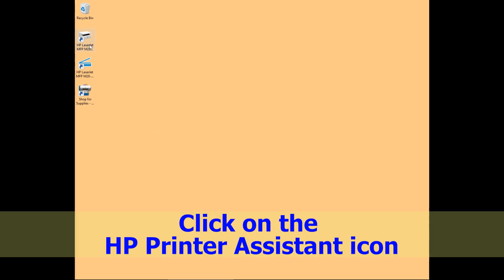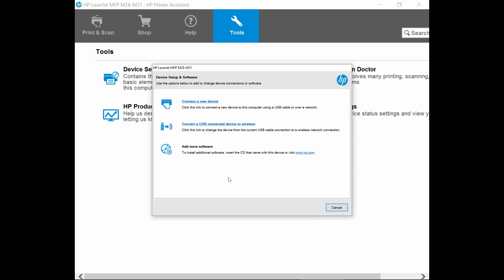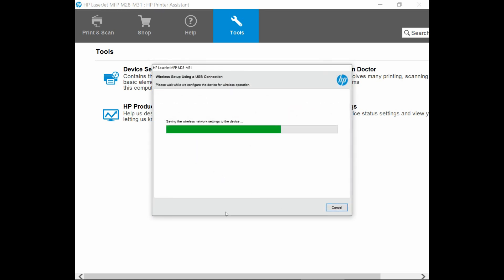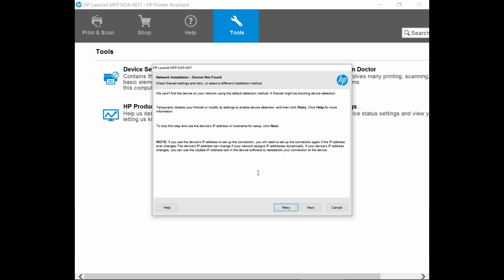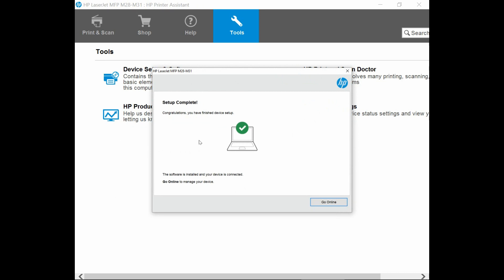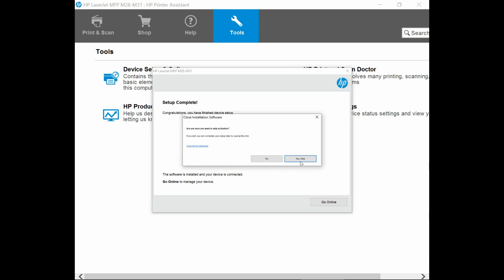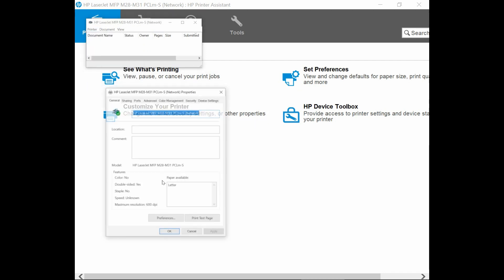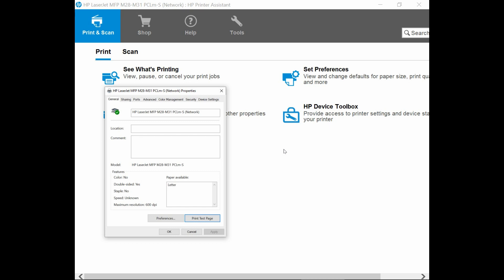HP LaserJet Pro MFP M28w | M29w printer: Convert USB connectivity to Wireless connectivity (Part 2)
This tutorial shows how to convert a USB connectivity to wireless
connectivity on the HP LaserJet Pro MFP M28w printer.

The full feature software must be installed first.

It shows what to do if the install is not able to detect the wireless printer for software installation.